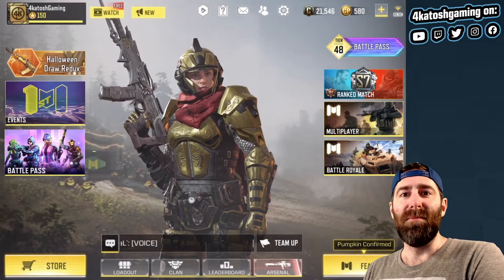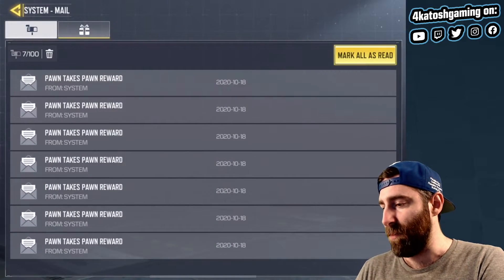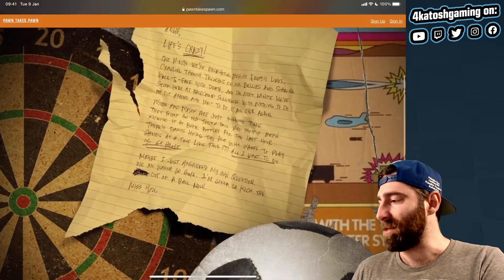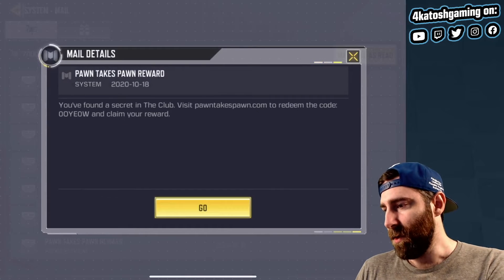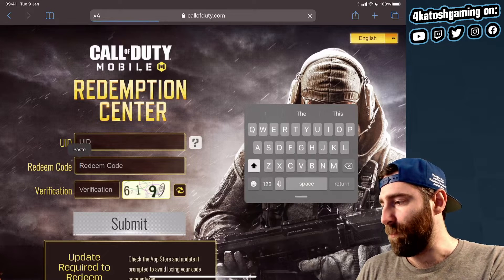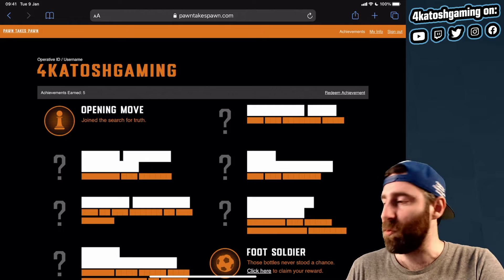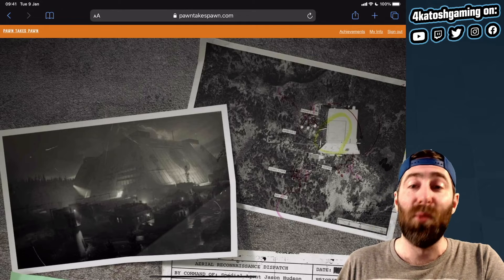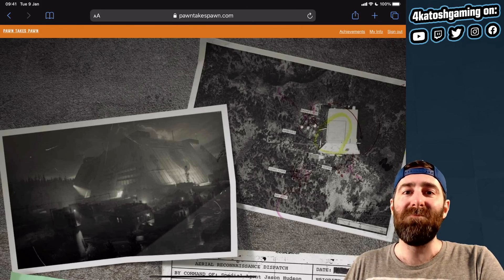Free Epic Character Skin, Guns and More! - Call of Duty: Mobile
The secret codes found by completing easter eggs in the club can now be claimed for free skins and more!

2️⃣  LIKE if you enjoyed this video!

EQUIPMENT
🔊  Adobe Audition
🎞 Apple iMovie
🌄  Adobe Photoshop